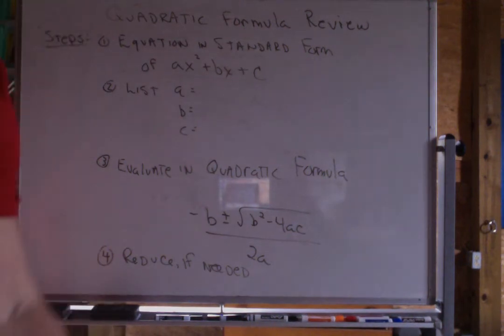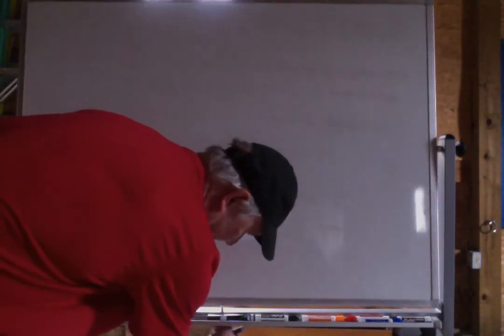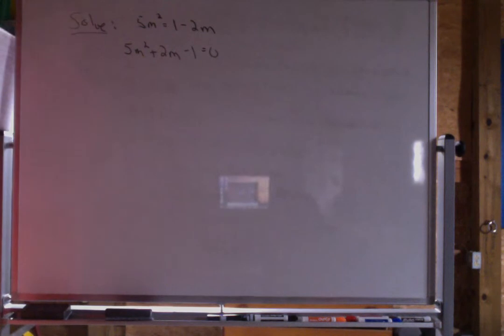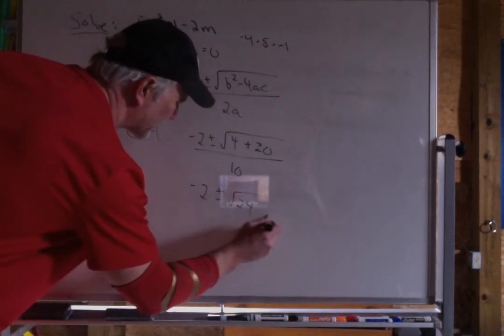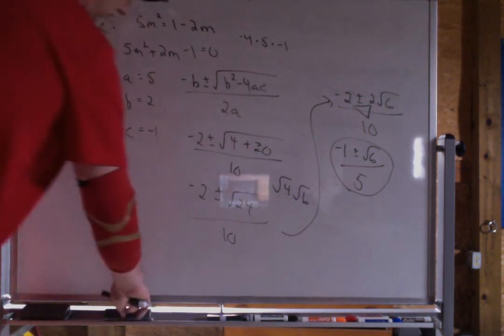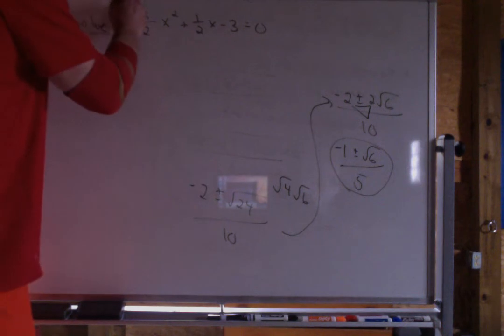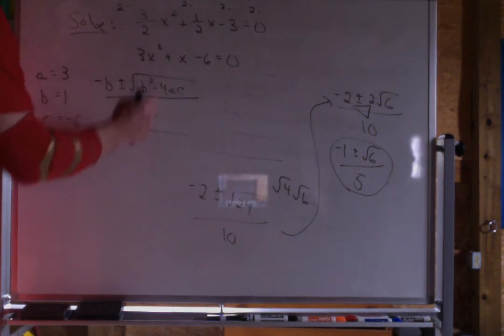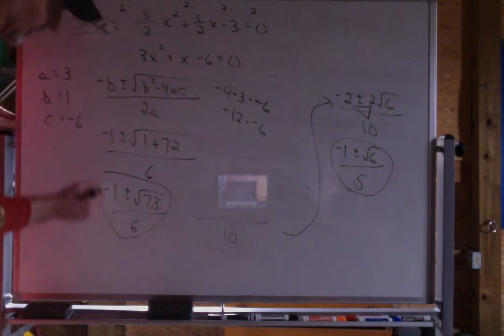College Algebra: Quadratic Formula Review